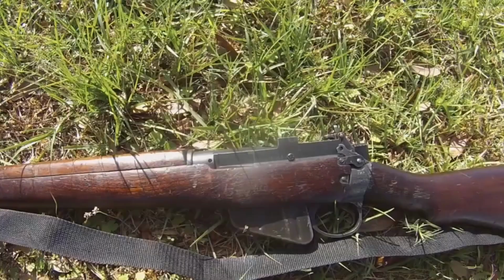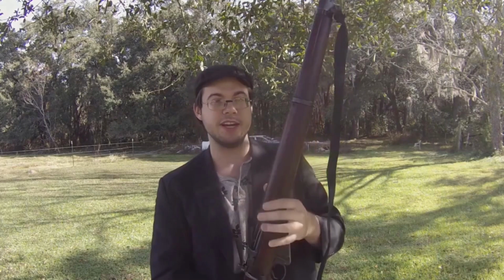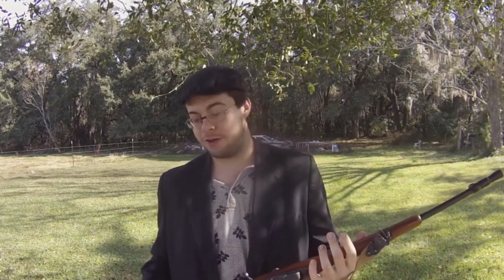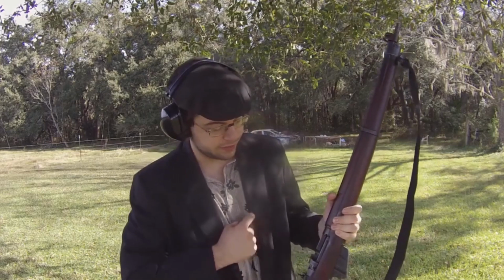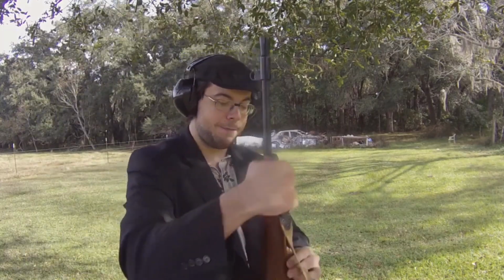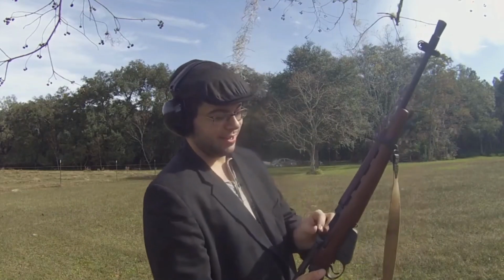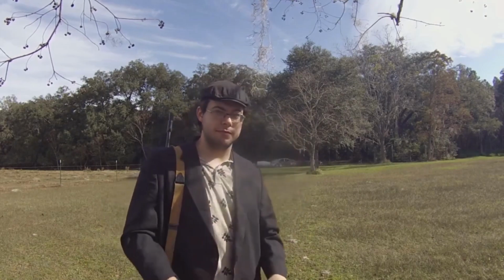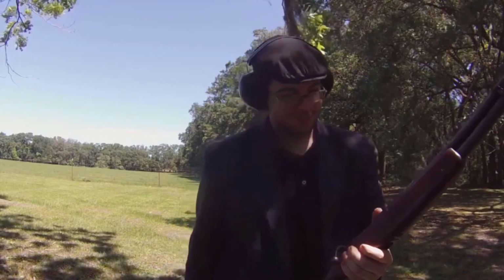British Service Rifles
A Fantastic Tungsten Based Dry Lube